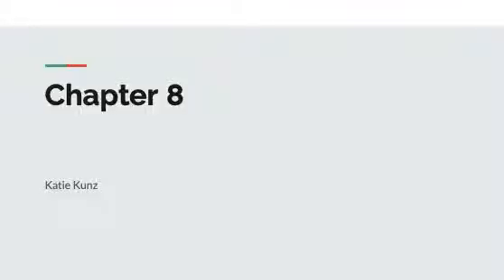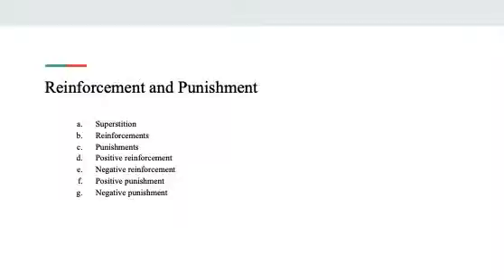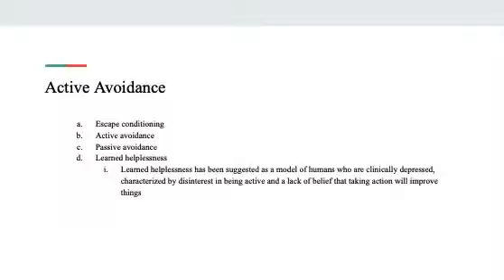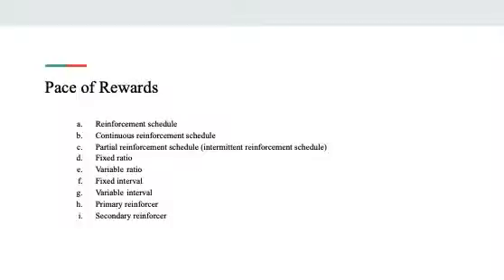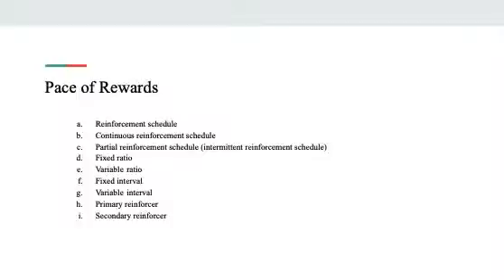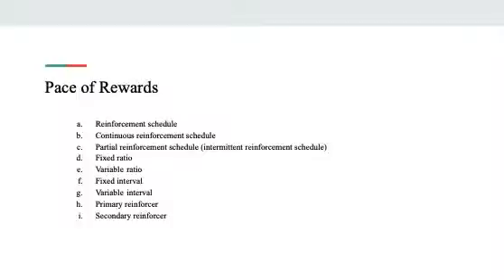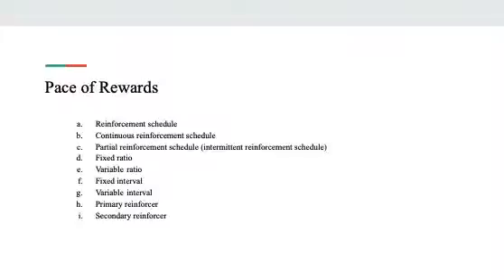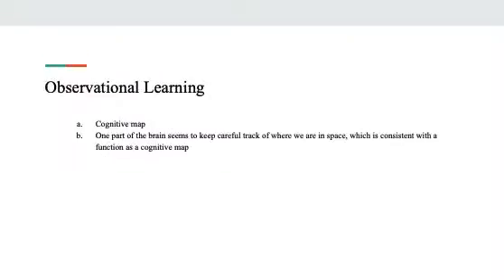Chapter 8 Section 3